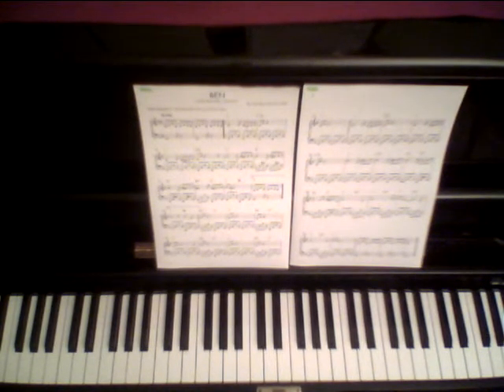BEN SUNG BY MICHAEL JACKSON.MOV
Ben sung by Miachael Jackson.mov